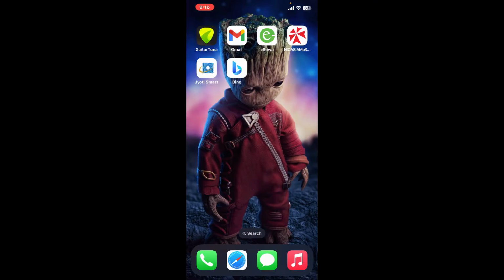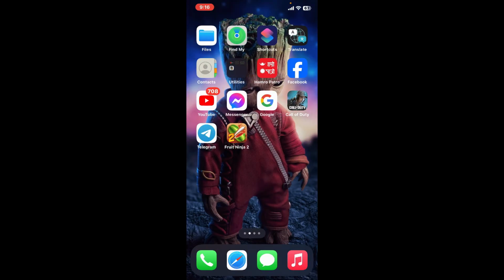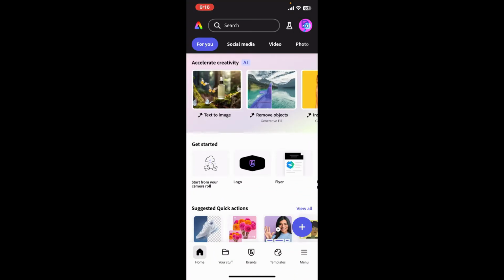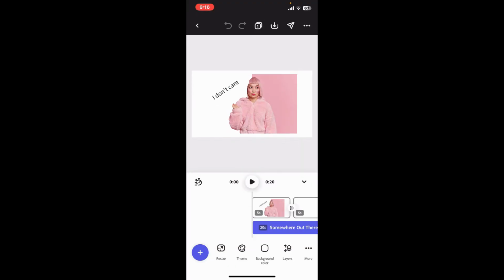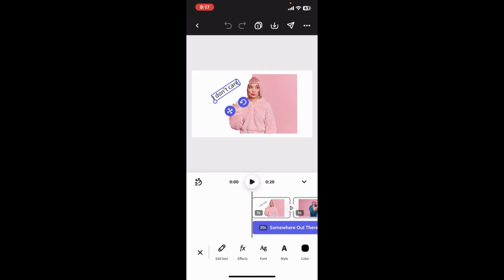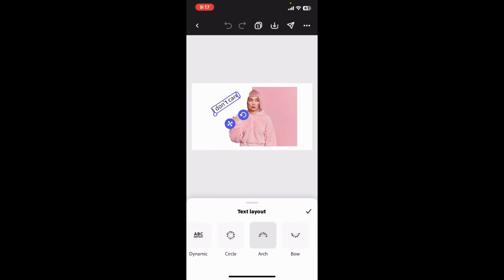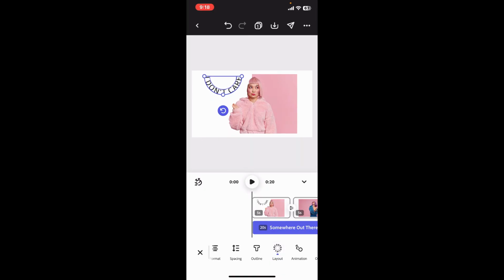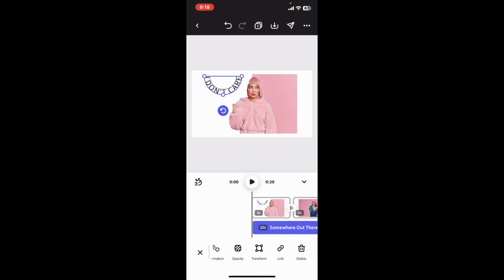How to Bend Text in Adobe Express 2024?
Want to create dynamic and eye-catching text designs by bending your text in Adobe Express? This video will show you how to bend text to add a unique twist to your projects. Whether you're designing a logo, poster, or social media graphic, follow these steps to enhance your text with a curved or bent effect.